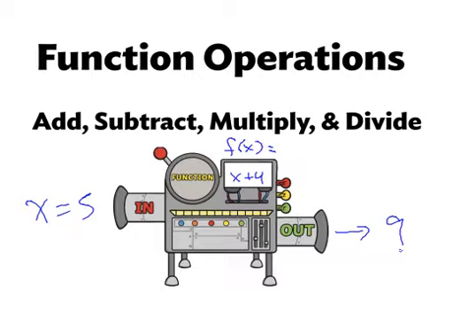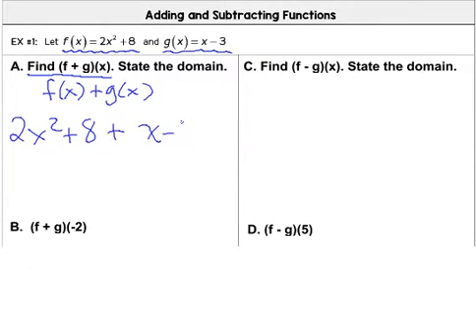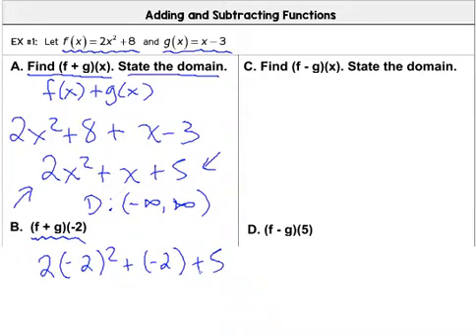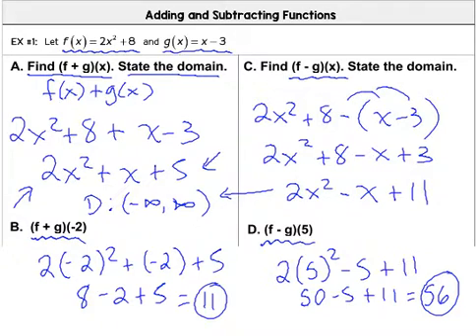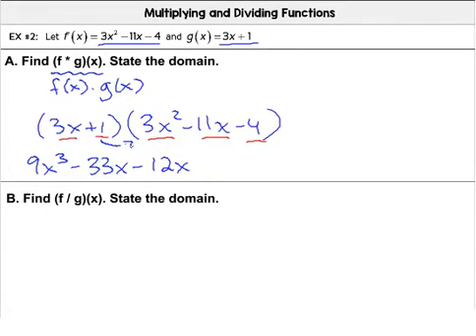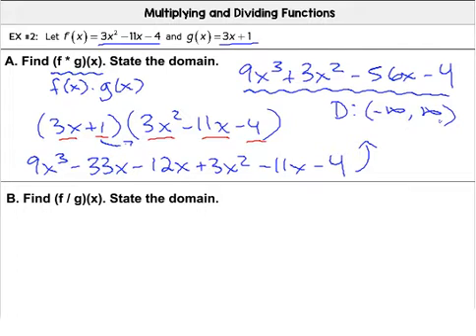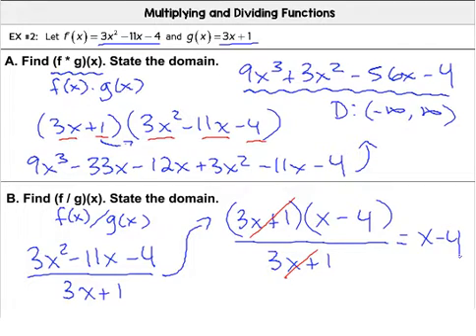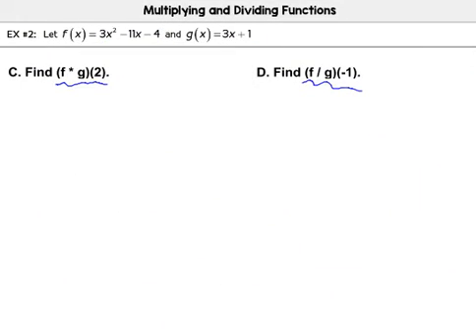Function Operations - Add, Subtract, Multiply, & Divide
March 9th, Algebra 2/Trig, Mr. Glover